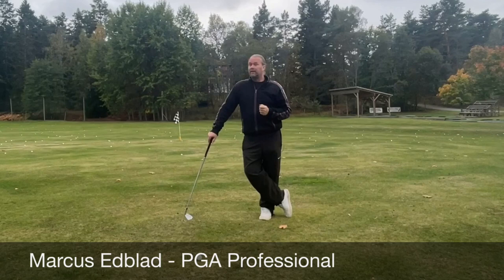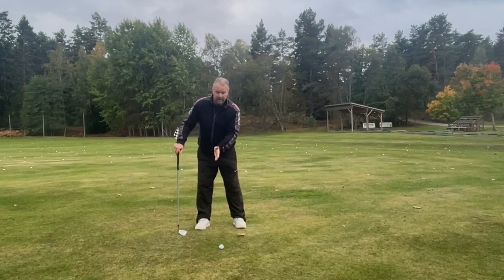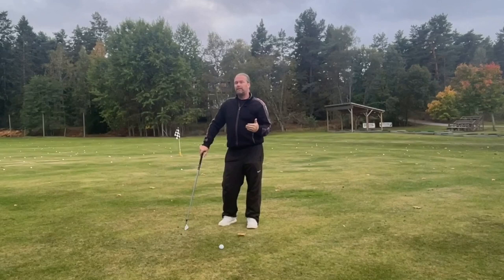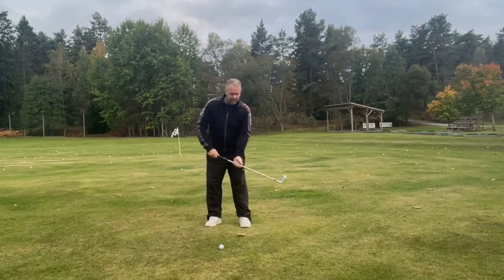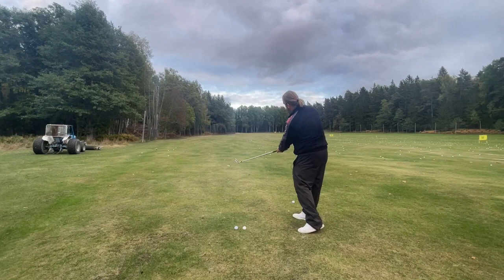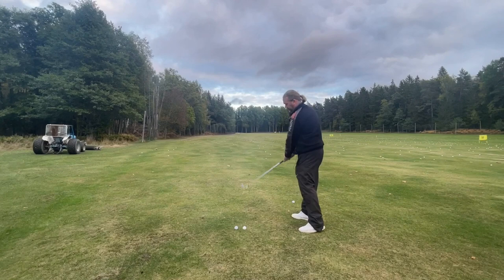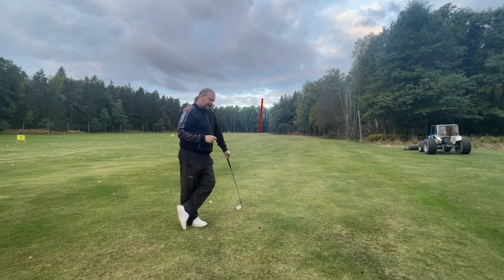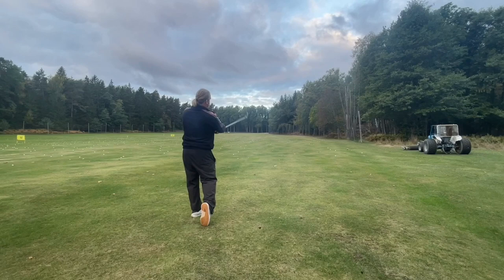Power & Control - Stay on one side…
It’s hard to understand how we need to think to control the club and rotete at the same time. Staying on one side of your body helps a lot.